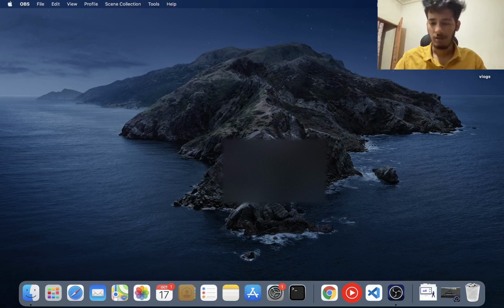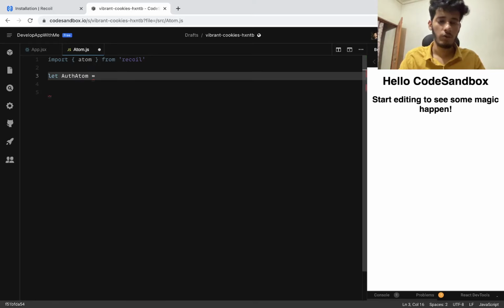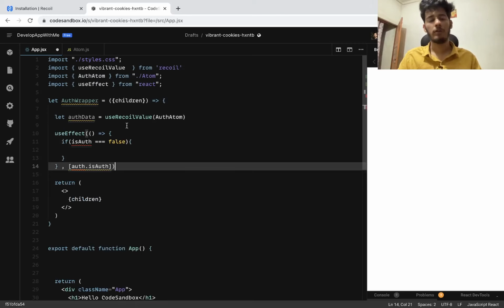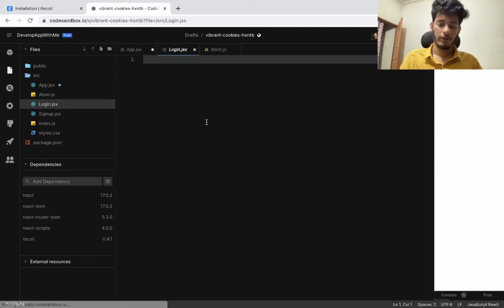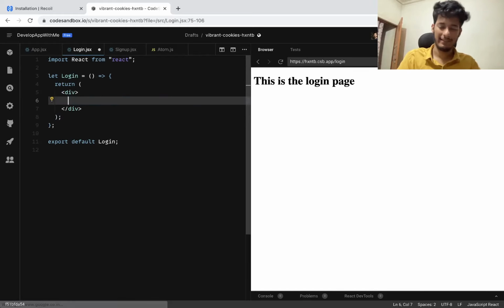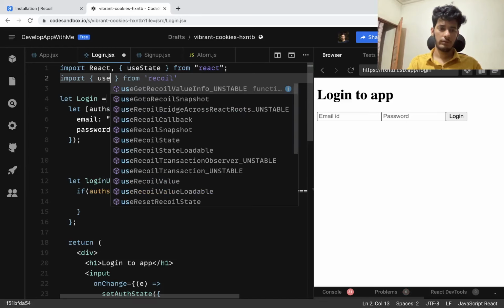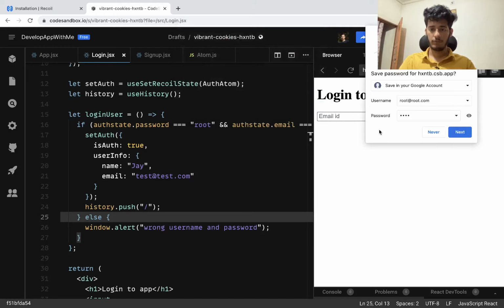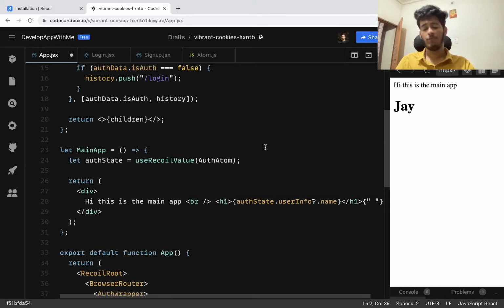React Recoil Crash course under 30 minutes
Learn react recoil , an amazing state management tool from facebook under 30 minutes.If you have any problem or you are stuck somewhere please comment down below or you can contact me at.